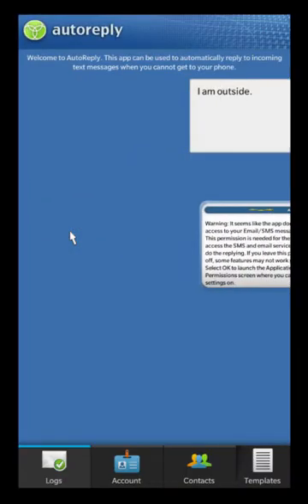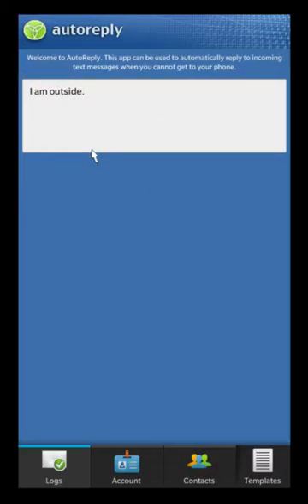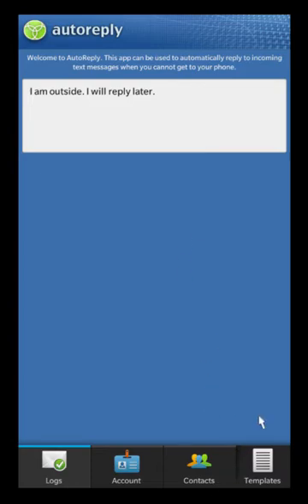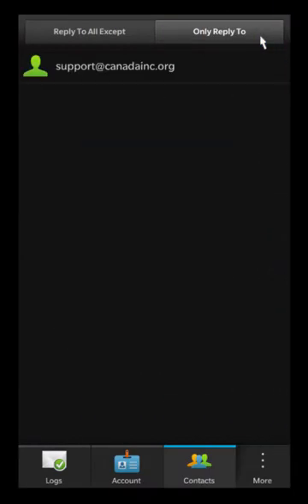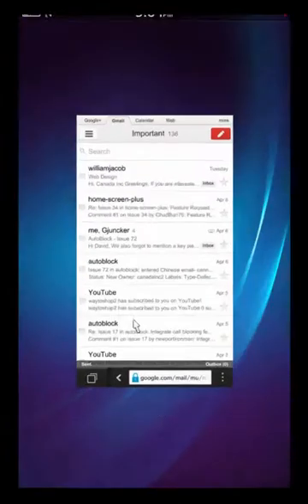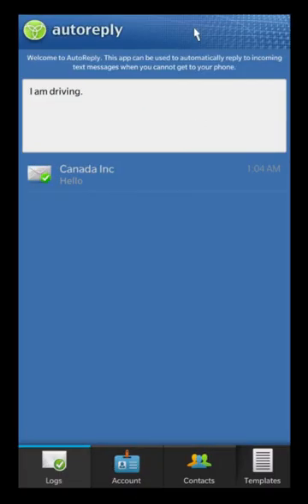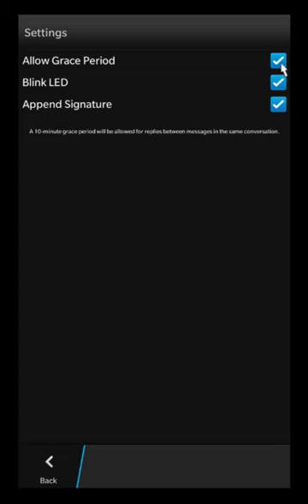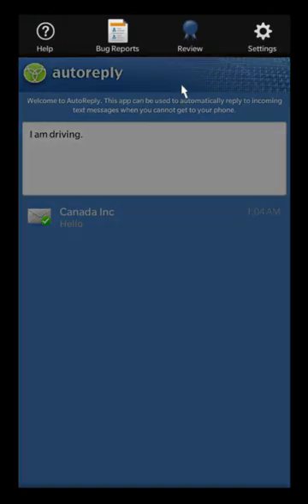AutoReply for BlackBerry 10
Auto Reply v2.0 for BlackBerry 10 Tutorial Video